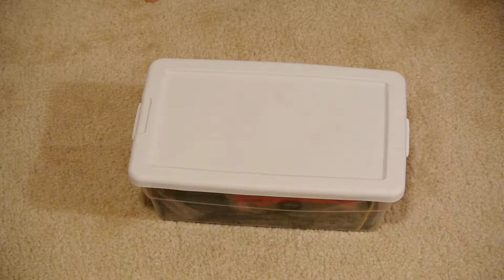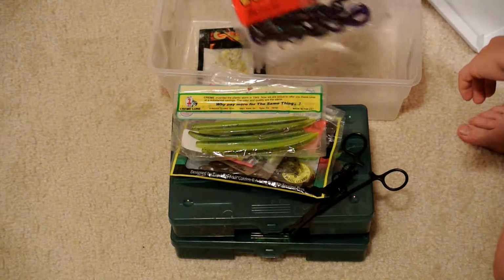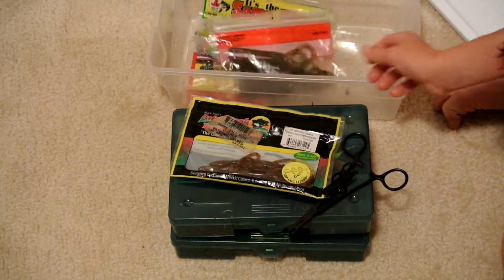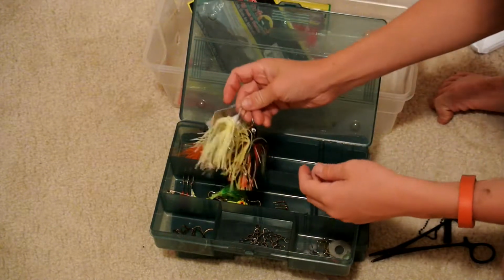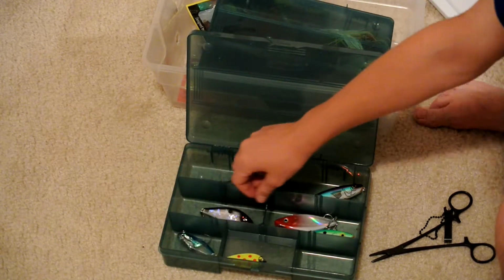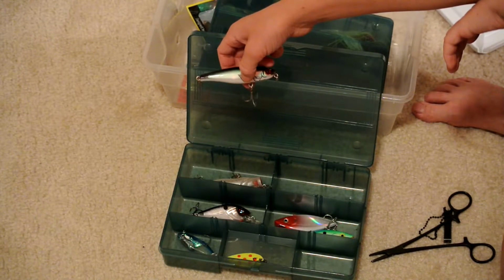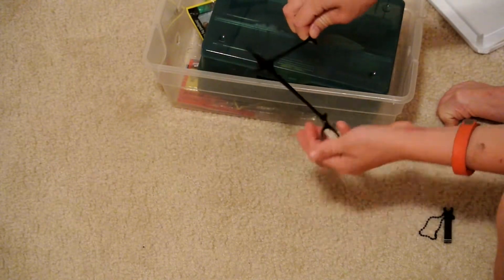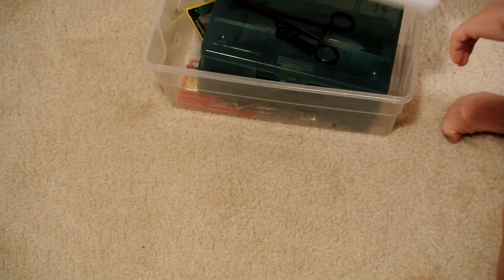My Tackle!! Simple Explanation of My Top Baits!!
I hope you guys enjoyed!! I hope you guys learned something new!!

Zoom Ribbon Tails:

It's The Same Thing stickbaits

Zoom Lizards

Blaze Lures Grub

Panfish Assassin